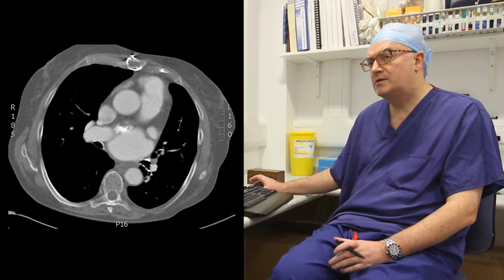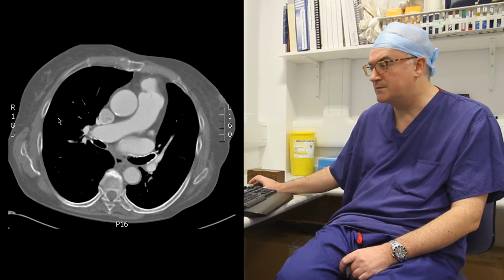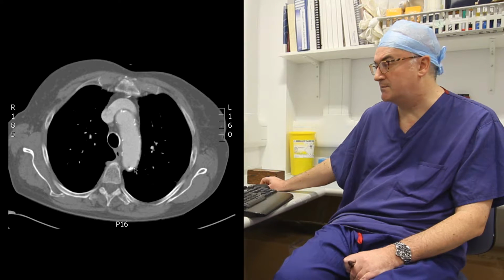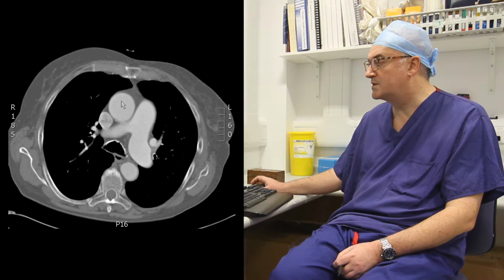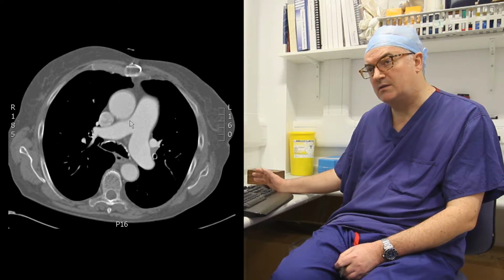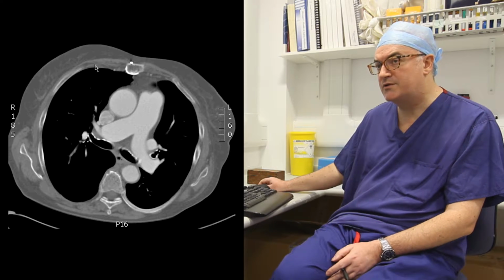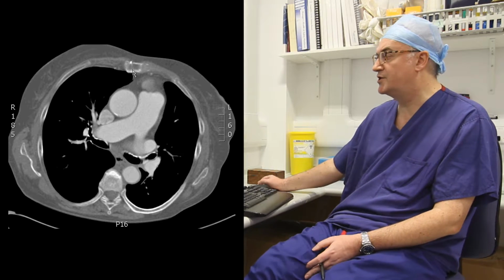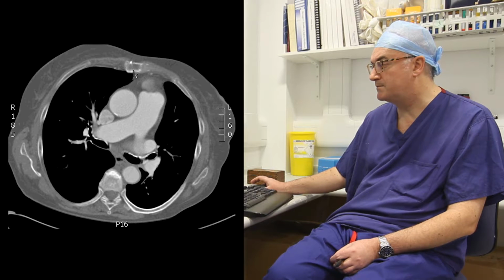Specialist Version Cardiothoracic Surgeon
Specialist Version
Mr Steven Rooney - Cardiothoracic Surgeon